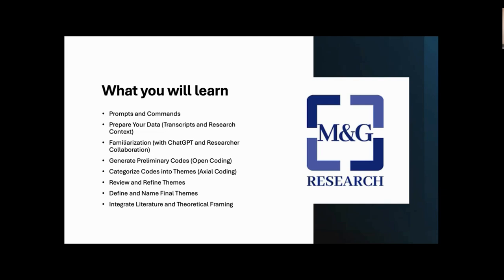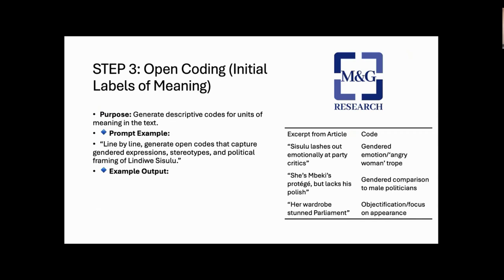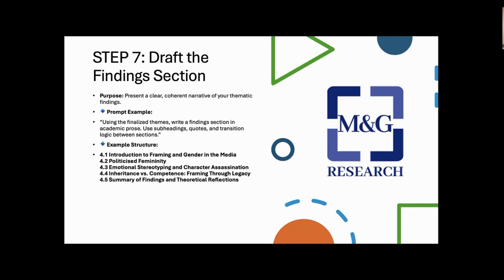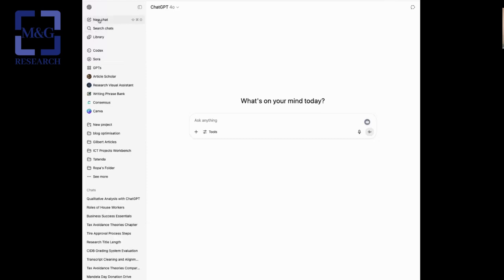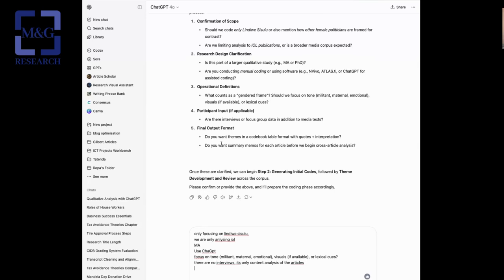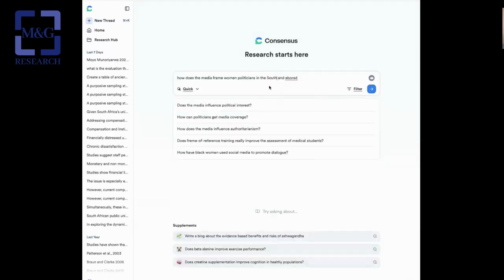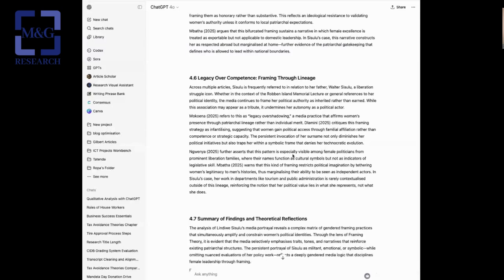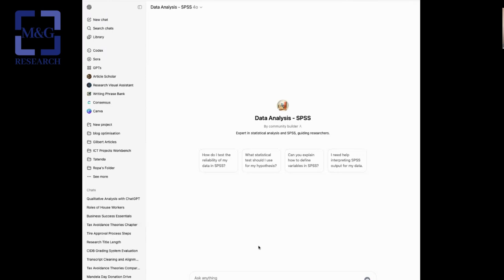How to Do Data Analysis with AI in Just 10 Minutes 2026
In this video, learn how to perform data analysis using AI tools in just 10 minutes!
Discover how to clean, analyze, and visualize data quickly and efficiently with the help of AI.

This step-by-step guide will show you how to gain valuable insights, boost your productivity, and make data analysis easier than ever.

 Perfect for beginners and experienced data enthusiasts alike!